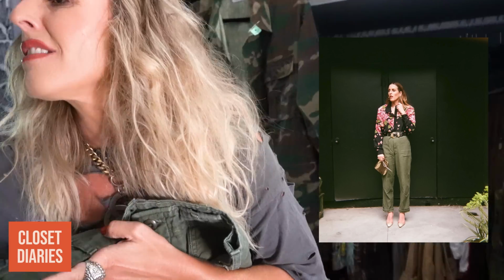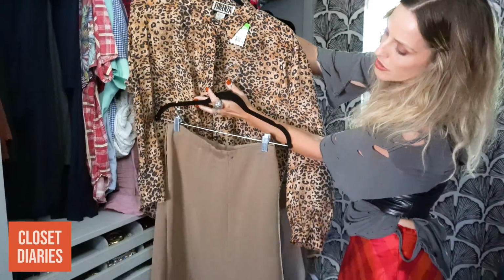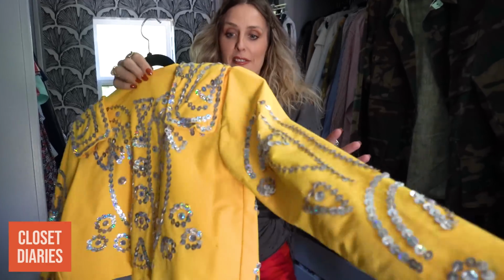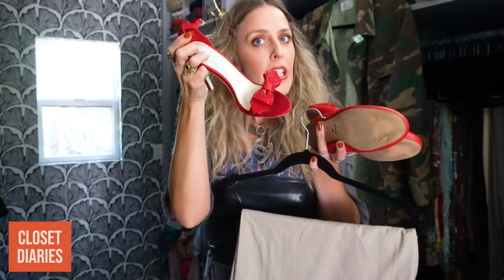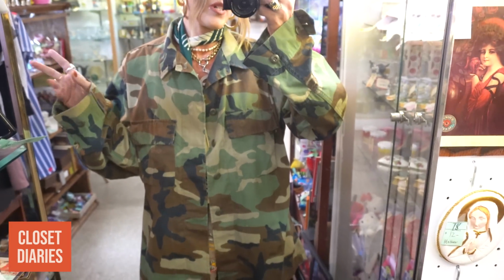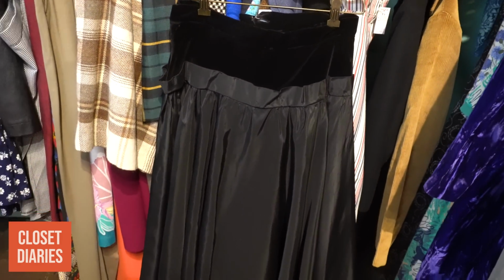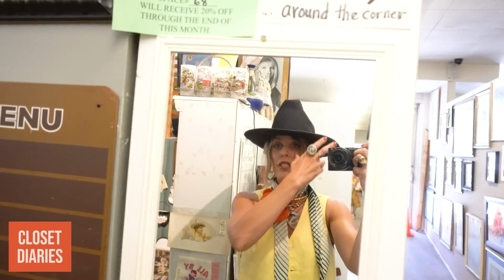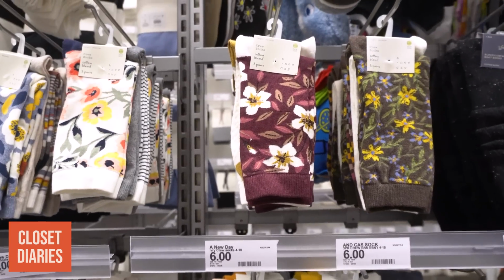TOP 10 CLOSET STAPLES FOR FALL